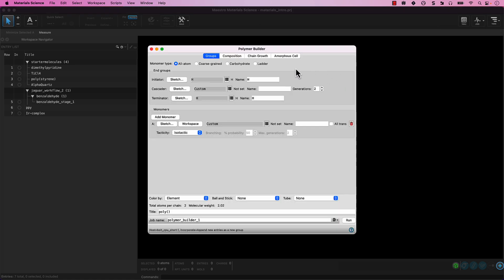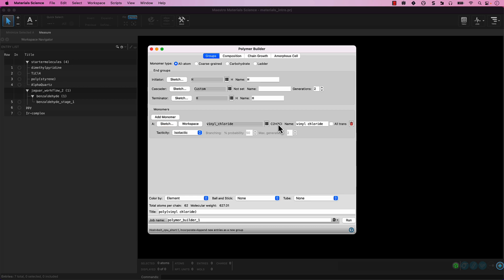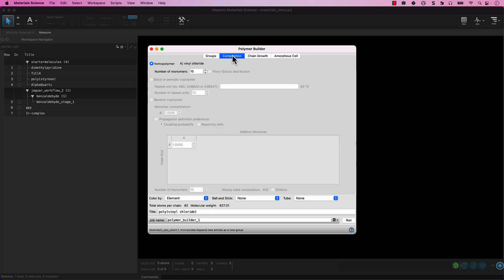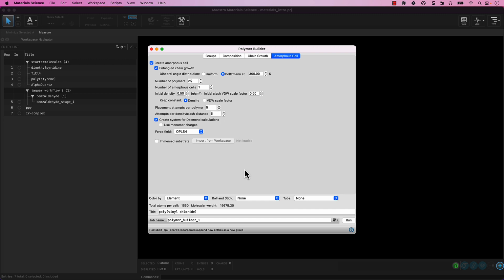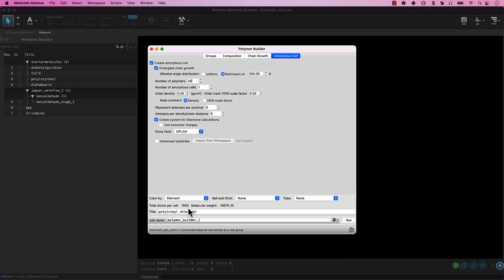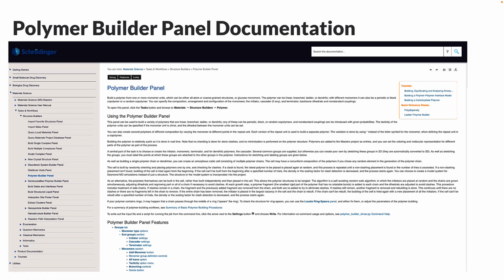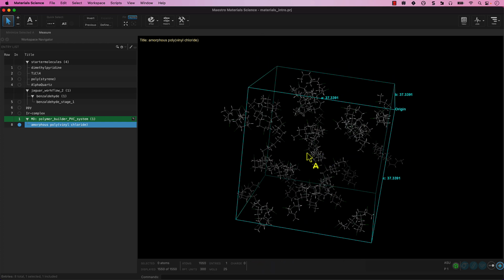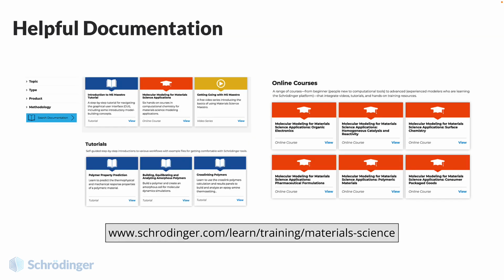Learn MS Maestro: Building Amorphous Polymers in Materials Science Maestro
The eighth video in our Getting Going with Materials Science Maestro (MS Maestro) series

Building Amorphous Polymers
00:00 - Welcome
00:21 - Building a polymer with the Polymer Builder panel
02:56 - Running a calculation from the Polymer Builder panel
03:29 - Polymer Builder panel help documentation
03:45 - Polymer Builder output structure
04:50 - Explore our online documentation
05:20 - Video summary

If you do not have a license to use MS Maestro you can request a trial license